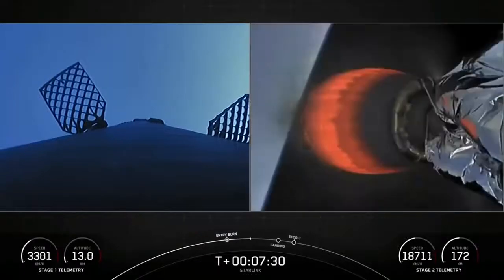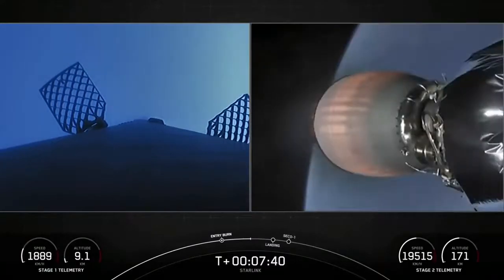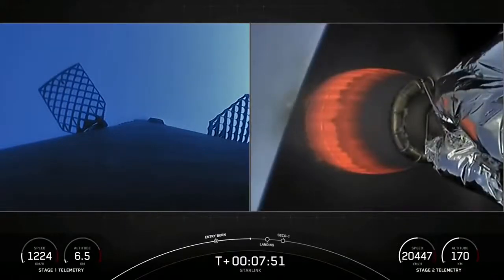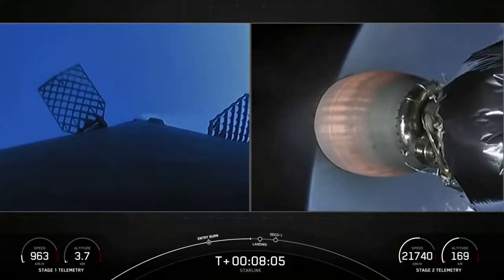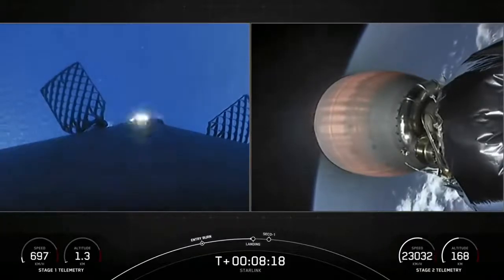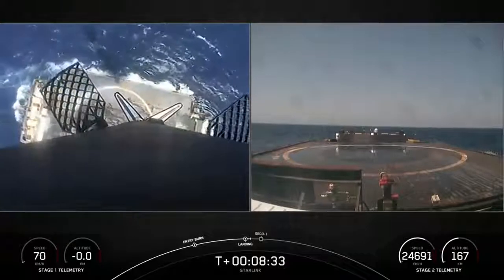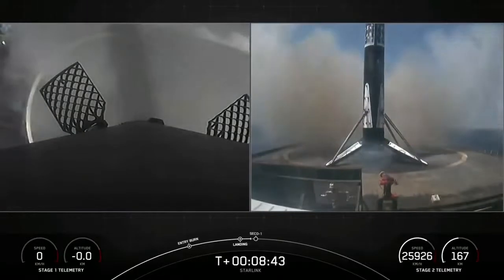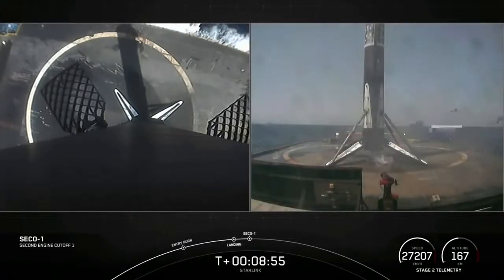falcon 9 booster landing amazing view